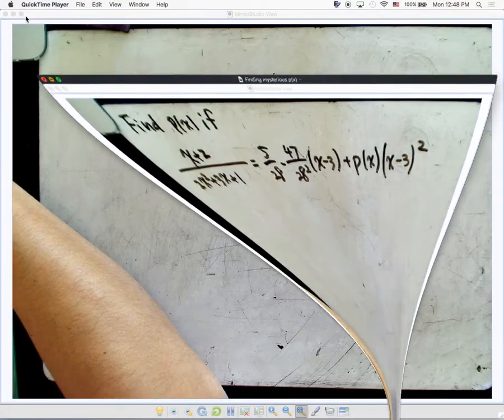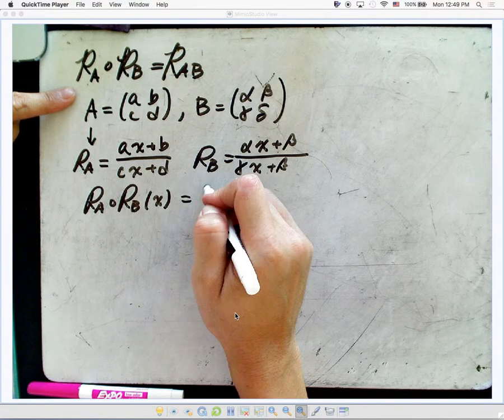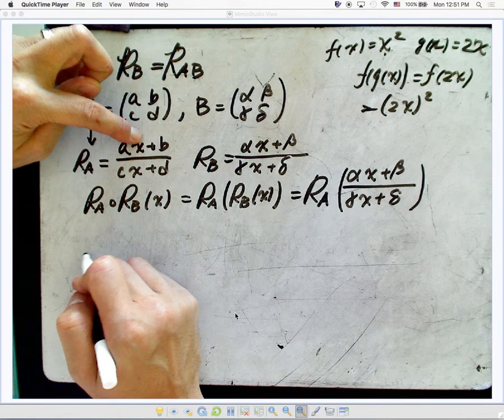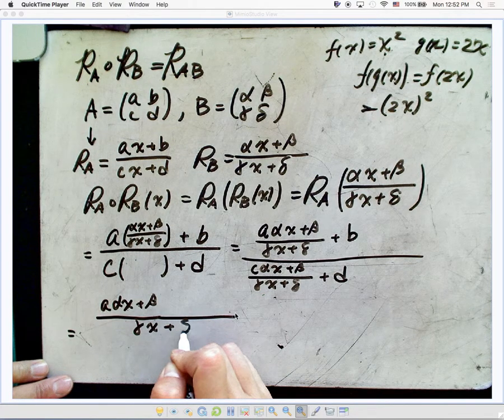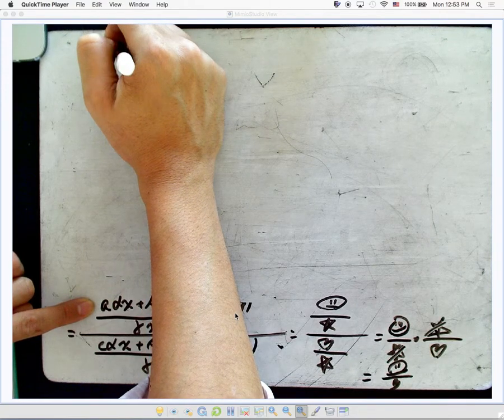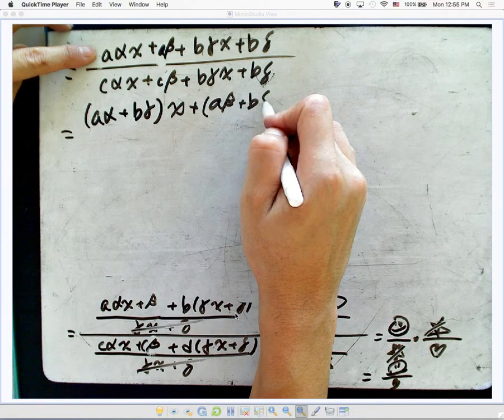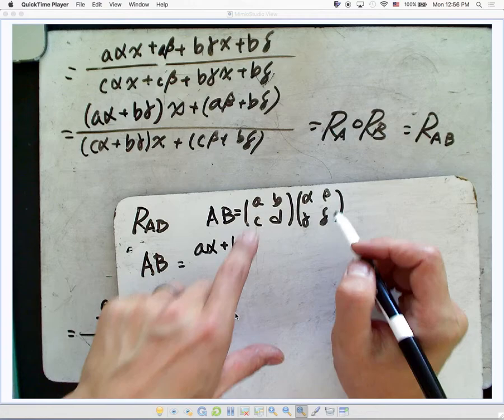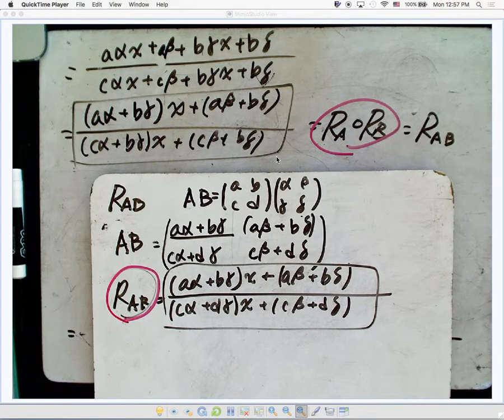Proof Theorem 3 10